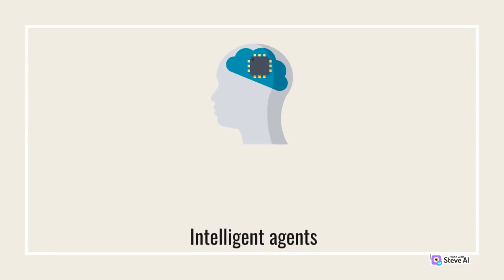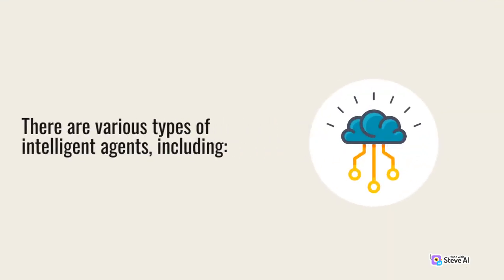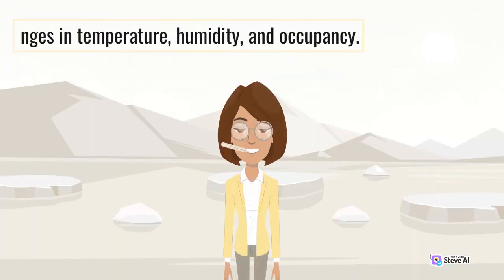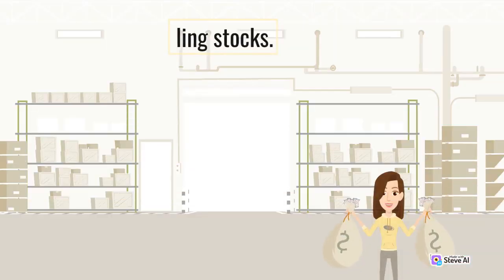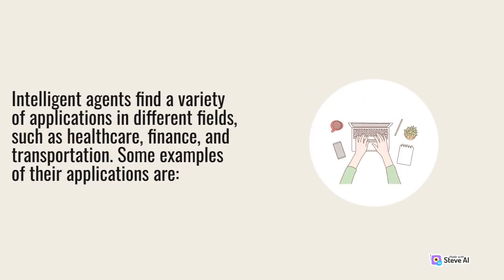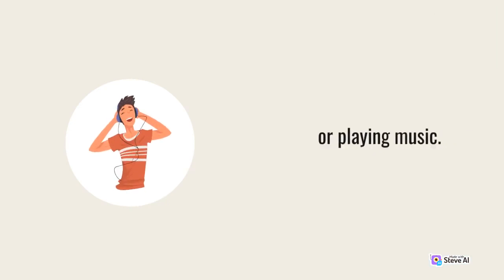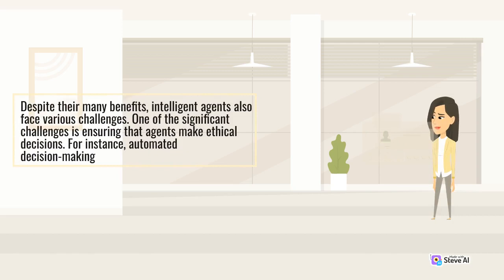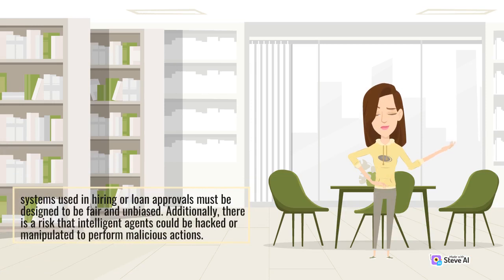The Promise of 5G Technology and its Impact on Communication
Welcome to our captivating YouTube channel, where we dive deep into the realm of science and technology to explore the wonders that shape our modern world. Join us on an extraordinary journey as we unravel the mysteries of the universe, uncover groundbreaking innovations, and delve into the cutting-edge advancements that drive our society forward.